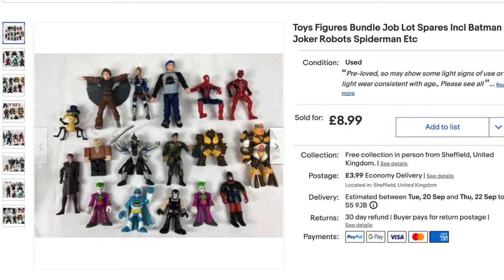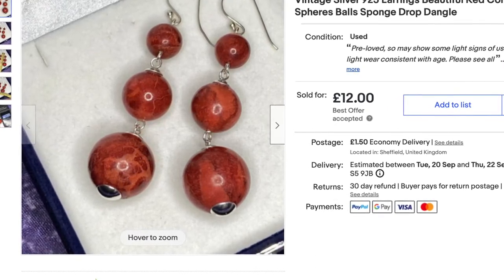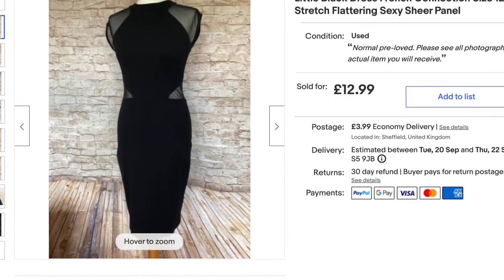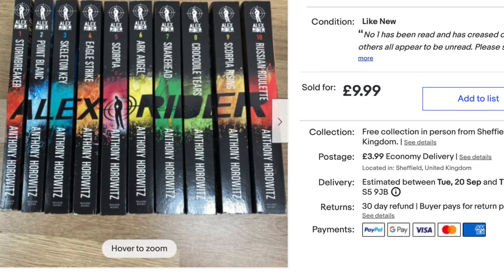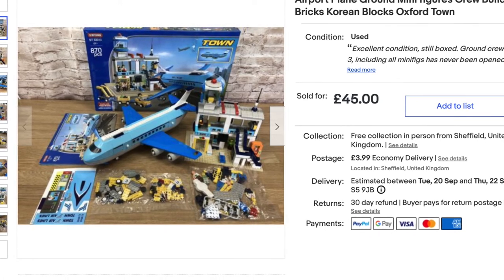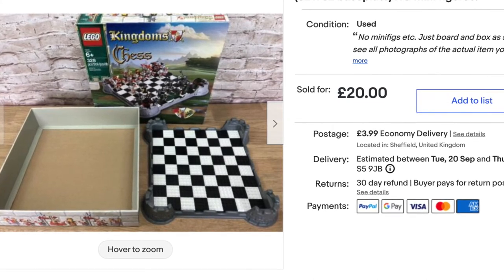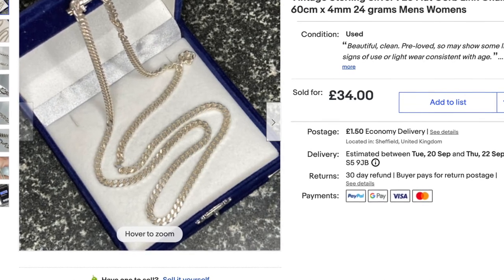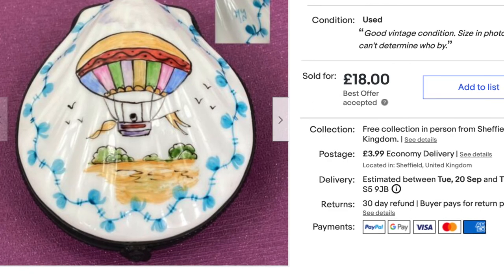20 Items Sold On Ebay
Hi lovelies.  I hope you're all well.
Just a quick video of some recent sales.

EBAY STORE

THINGS I USE IN MY EBAY OFFICE
Thank you if you use any of these Associate Links- I get a very small commission to help with the channel, you pay the same price as if you went direct to the listing on Amazon.

SELFIE RING LIGHT

MOBILE PHONE MACRO WIDE ANGLE LENS WITH LIGHT:

WIDE TAPE DESK DISPENSER

DYMO 4XL - 6” X 4” LABELS

DYMO 450 TWIN TURBO

LARGE LETTER POSTAGE GUIDE

24” DESK RULER

GARMENT CLOTHING BAGS 12” X 16”
WITH WARNING - SUITS AMAZON FBA

GARMENT BAGS 10” X 12”

SHIRT PACKAGING CARDS

PLASTIC BAGS FOR LARGE TOYS STORAGE

CARDBOARD PICTURE FRAME CORNERS

JEWELLERS 30X LOUPE

40X LOUPE WITH LED LIGHTS

SMALL UV LIGHT

MAGNET KEYRING

BAR KEEPERS FRIEND CLEANING POWDER

SILVER JEWELLERY DIP

PHILIPS FABRIC SHAVER-DEBOBBLER

VIBAC - STRONG BROWN TAPE